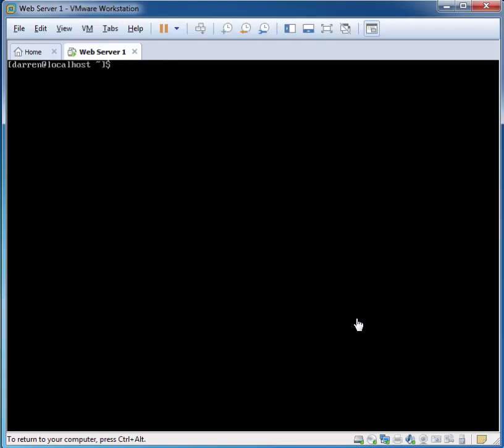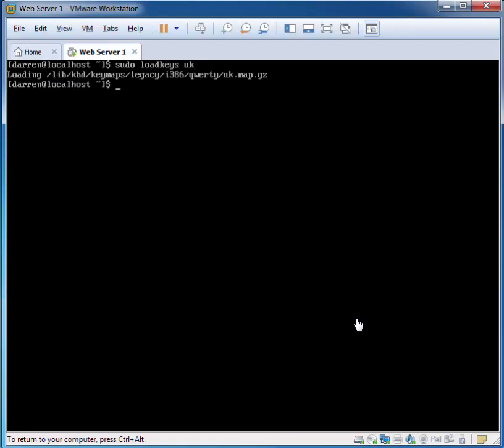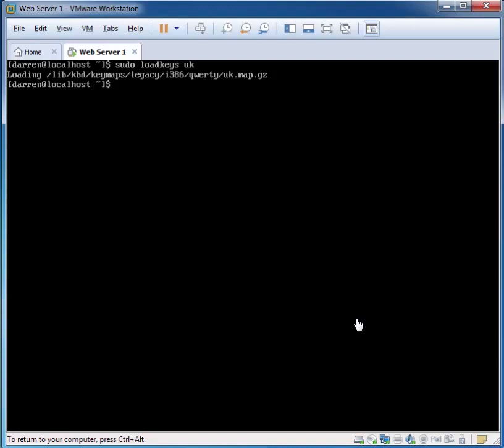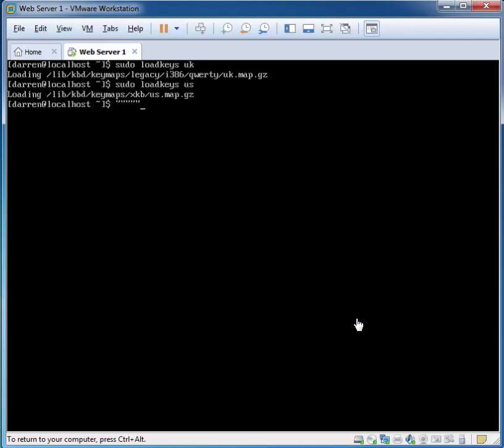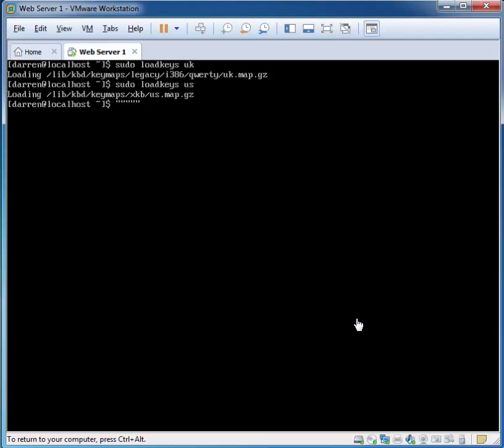Linux Keyboard wrong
The Linux tutorial shows what to do when the Linux keyboard is typing the wrong characters.

This is usually noticed when you are working on the terminal and you type in characters and the wrong characters appear on the terminal.

This video will first explain why this happens on the Linux terminal and why you are seeing the wrong characters.

Next, it shows you how to run the loadkeys command to correct the Linux keyboard mapping.

This Linux tutorial should work on Ubuntu CentOs RedHat and most other versions of Linux.